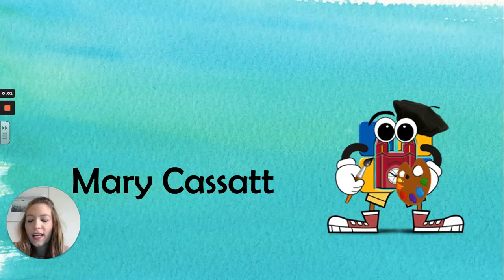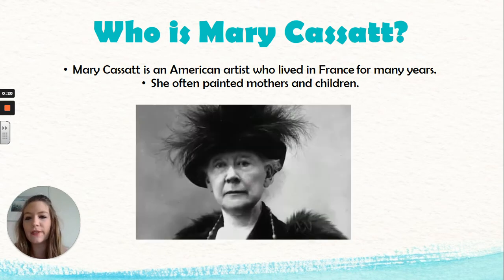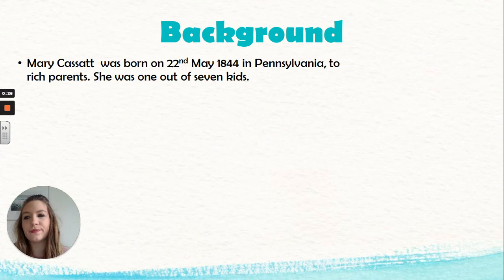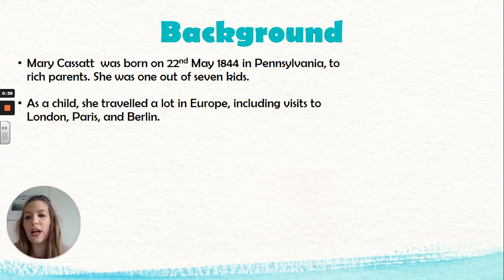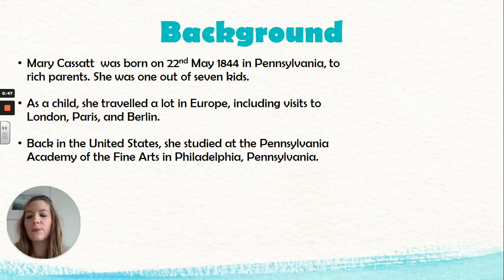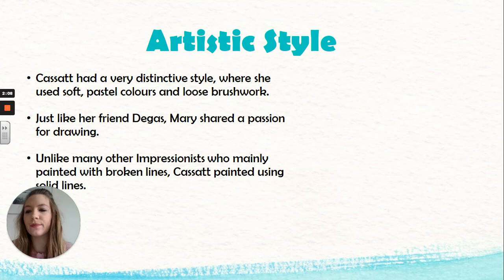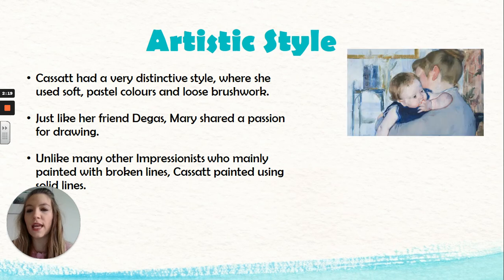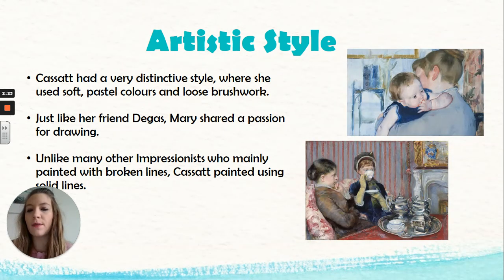The life of... Mary Cassatt